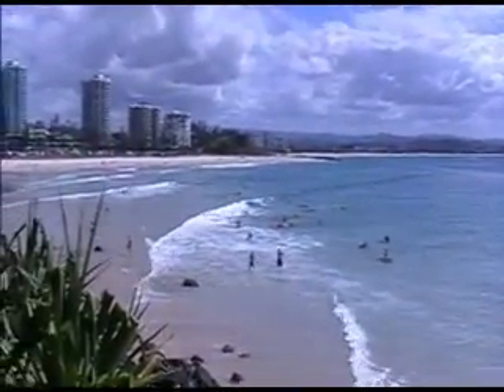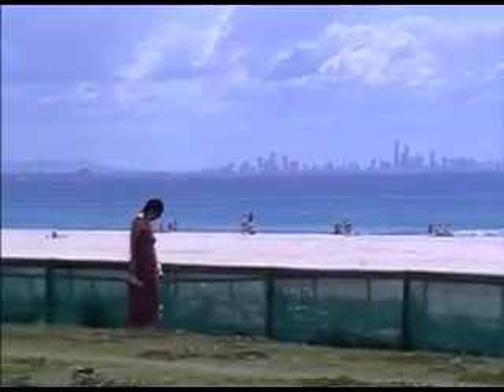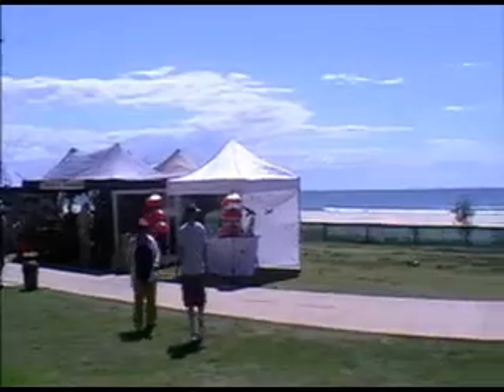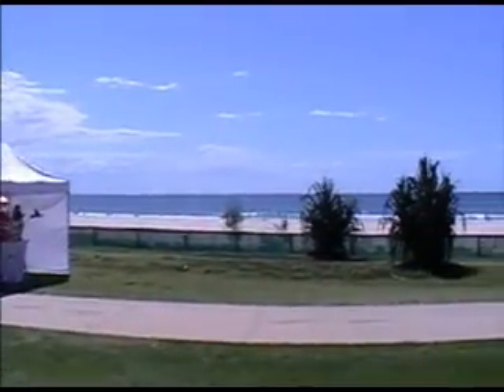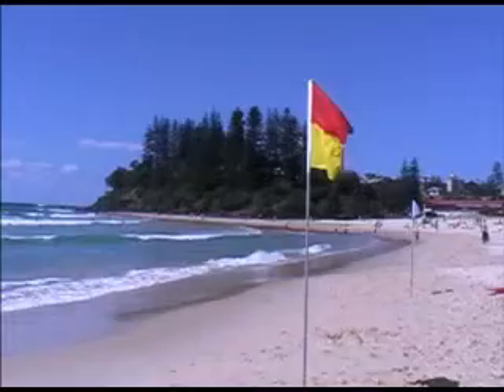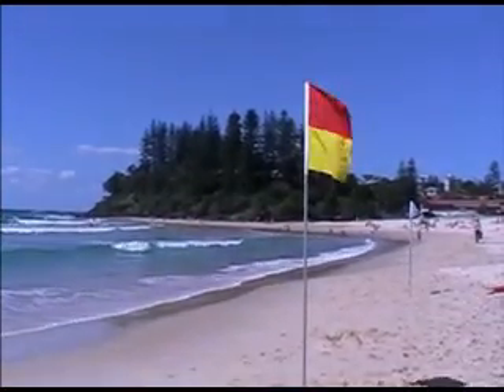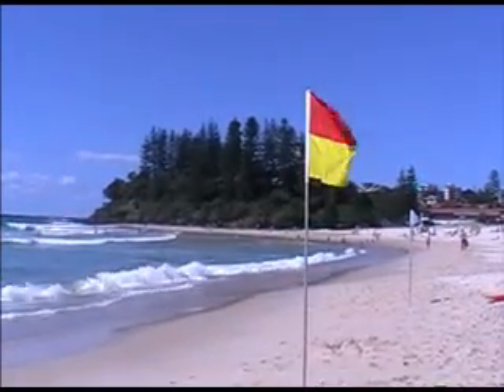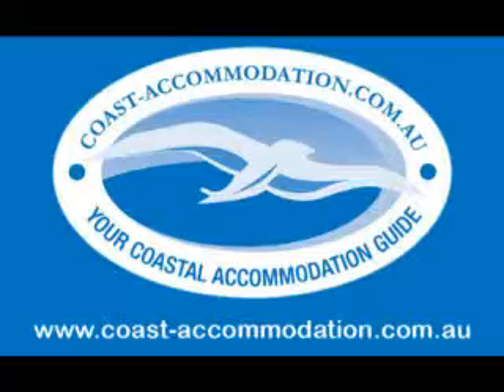Coolangatta Art and Craft Markets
The Coolangatta Art & Craft Markets have stalls for fresh produce,
jewellery,clothing and skincare on the beachfront park at Coolangatta
Beach. Background music is Thank You RGE by Joe Bagale.